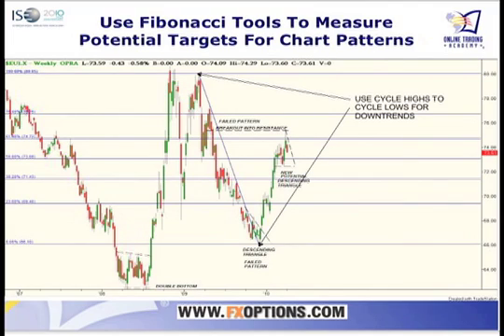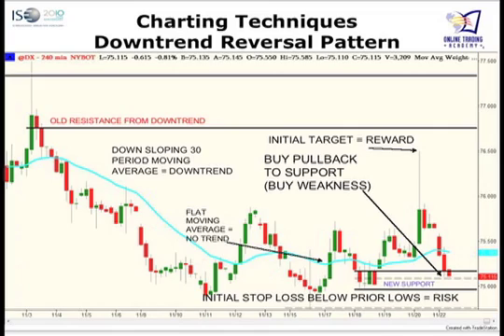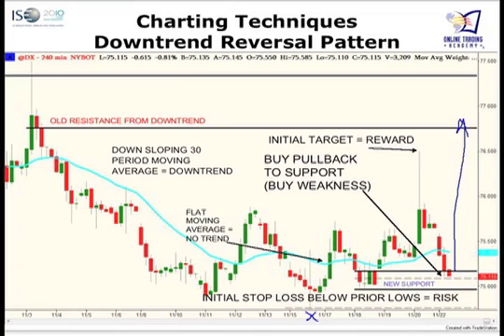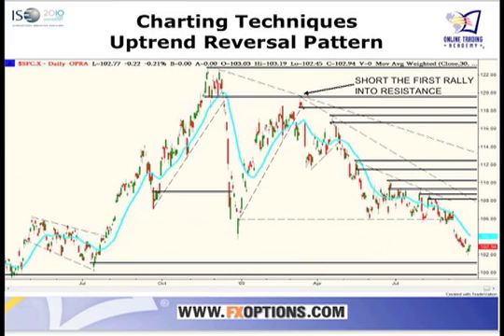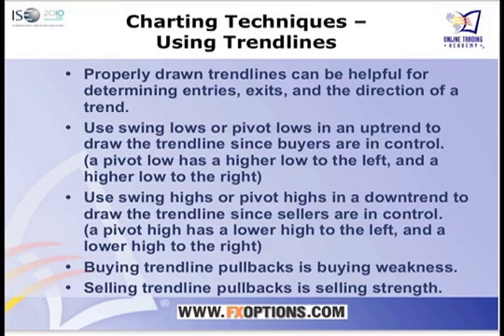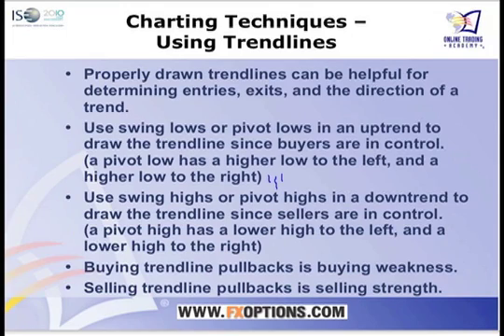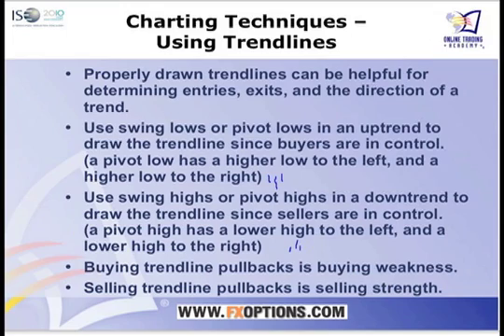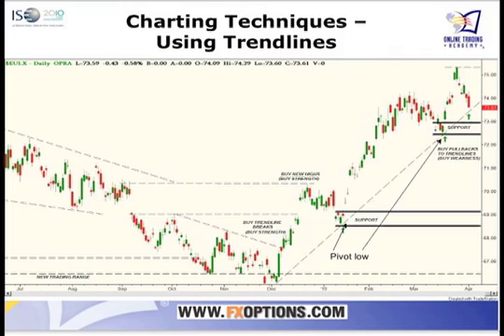Pt 6 Steve Misic on "Charting Techniques to Shape Your U.S. dollar Opinion"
Whats next for the U.S. dollar? Uncertain where the markets are headed? Join Steve Misic, a top instructor (Online Trading Academy) and trader with over 15 years experience, as he discusses the best way to identify trading opportunities for FX Options based on his unique perspective on charting. Steve will provide examples of support and resistance levels, as well as how to set the rules for entries, exits, and stops. Using fundamental and technical analysis, Steve will demonstrate how you can hedge your investments, implement price forecasts with limited risks or increase your portfolio returns by selling options.